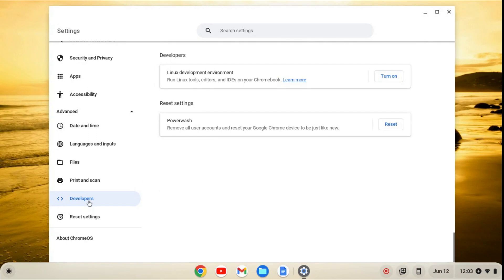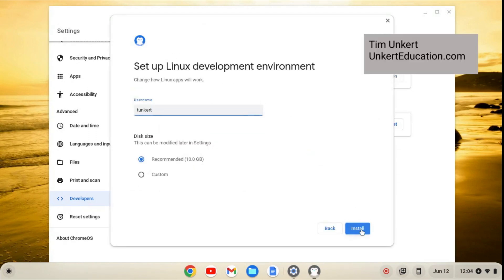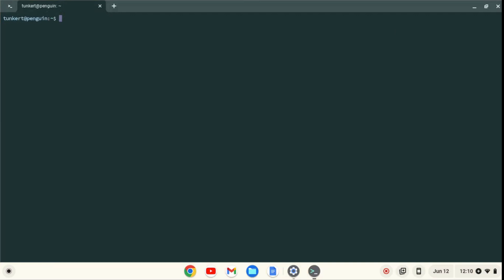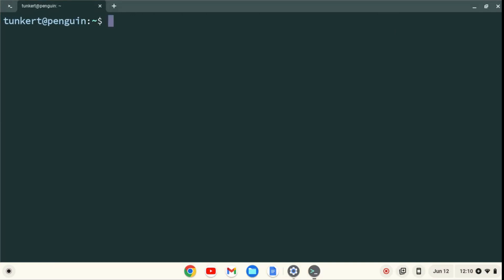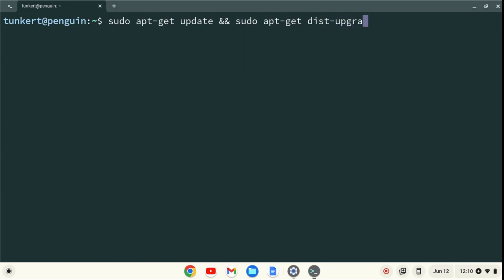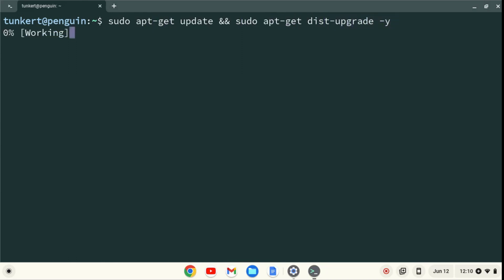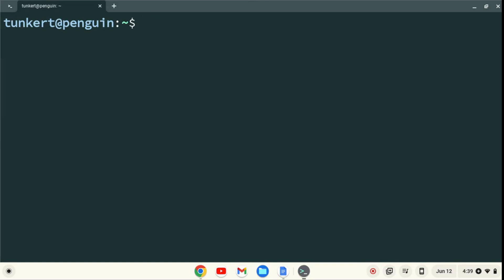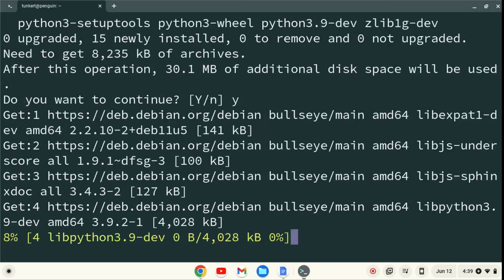How to Install Python Pip on a Chromebook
In this video, I show you how to install Python Pip on a Chromebook.